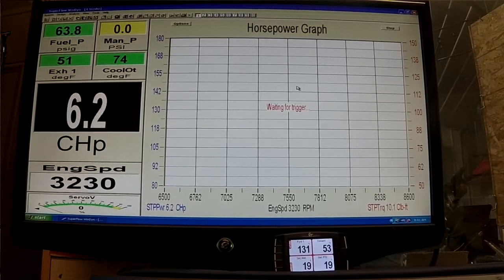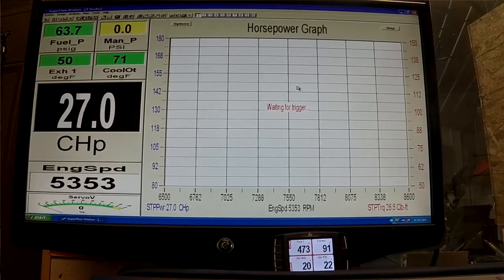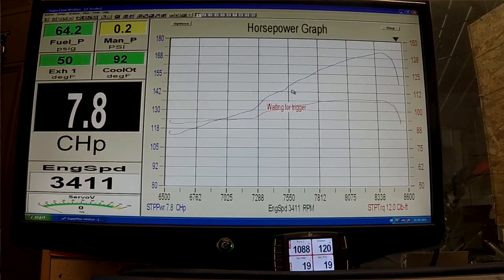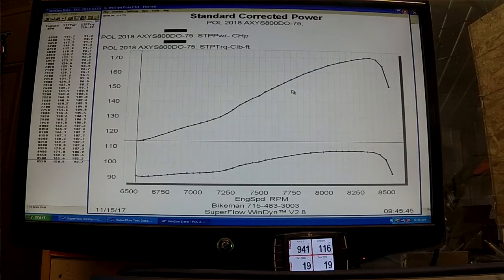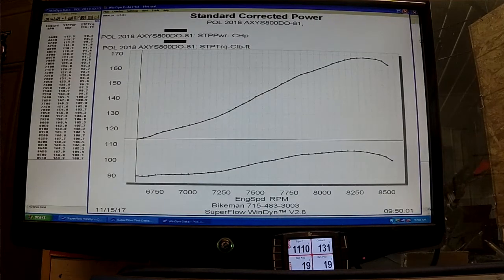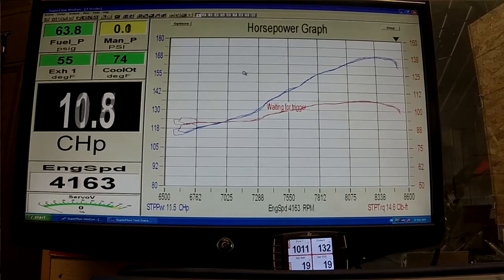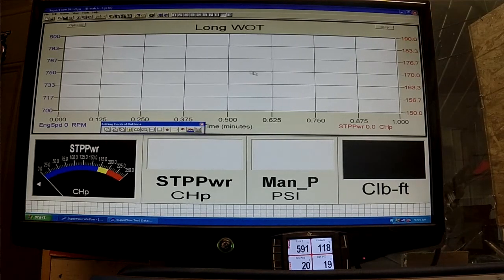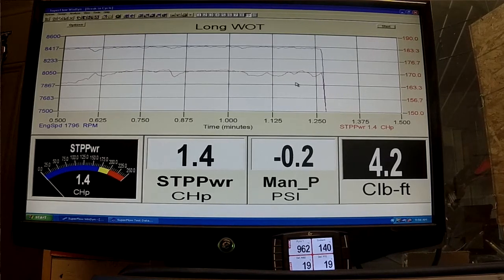How does the Bikeman Axys 800 Stage 1 kit work? See it on the Dyno here!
Full validation testing of the Bikeman stage 1 kit with sweep and long wide open pull to show what happens from cold to hot.